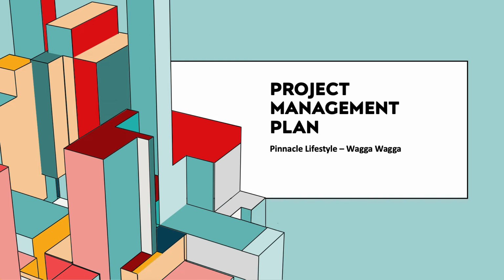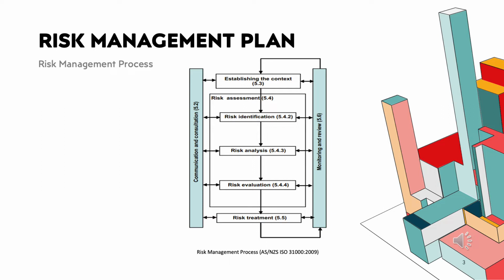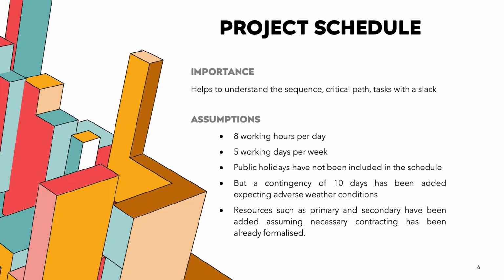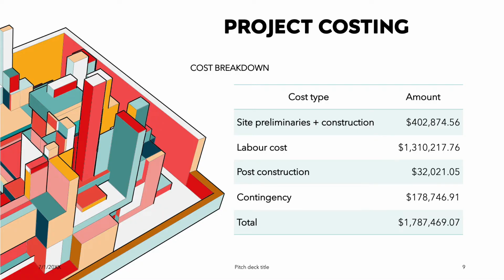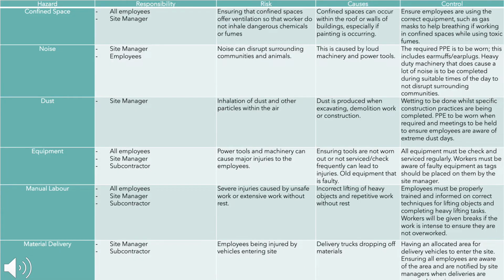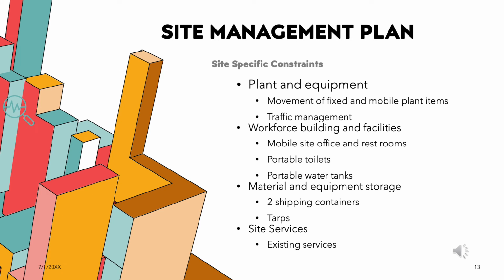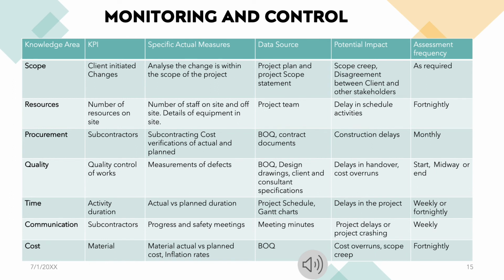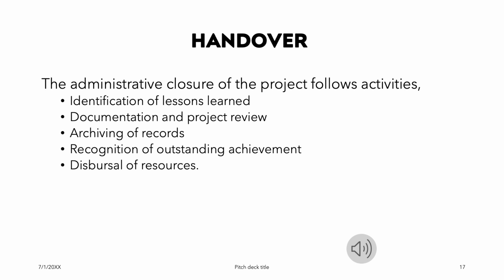458 Management Plan